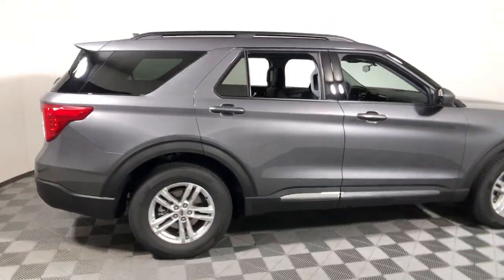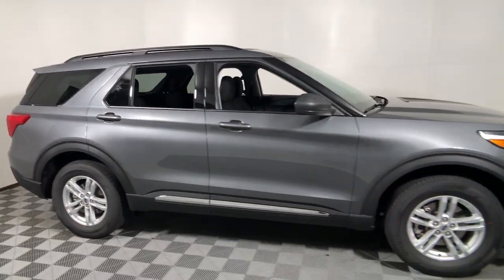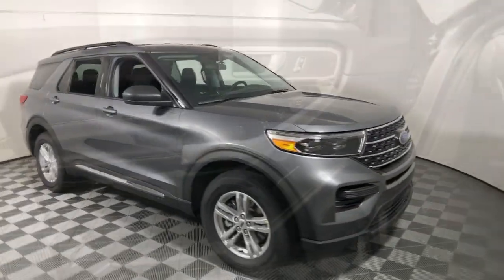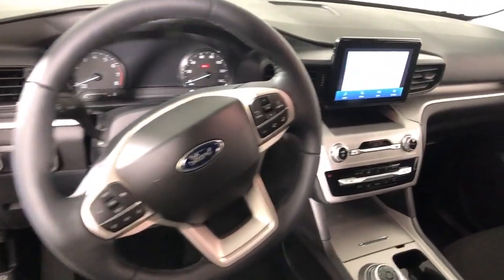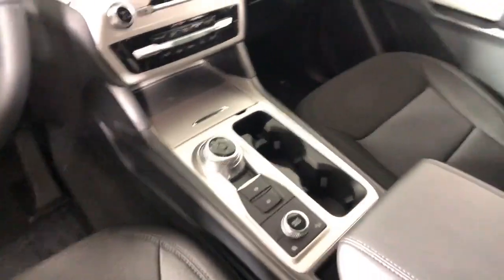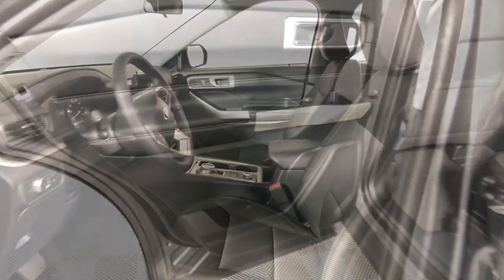2022 Ford Explorer Easton PA, Allentown PA , Bethlehem PA, Quakertown PA, Phillipsburg NJ F29799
Carbonized Gray Metallic New 2022 Ford Explorer available in Easton, Pennsylvania at Koch Ford. Servicing the Allentown PA , Bethlehem PA, Quakertown PA, Phillipsburg NJ area.

Koch Ford
3810 Hecktown Rd

Carbonized Gray Metallic 2022 Ford Explorer XLT 4WD 10-Speed Automatic 2.3L EcoBoost I-4 4WD.brbrRecent Arrival! 20/27 City/Highway MPG